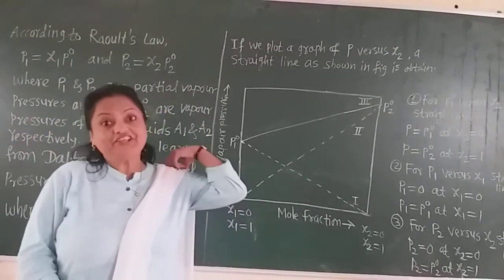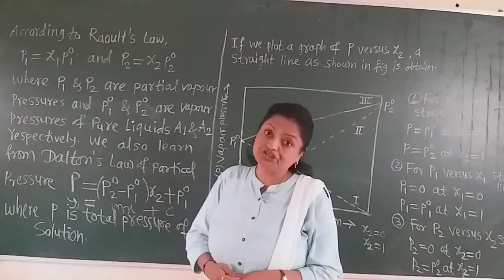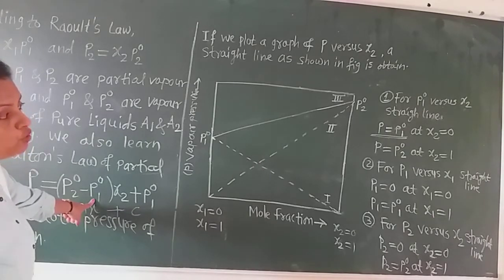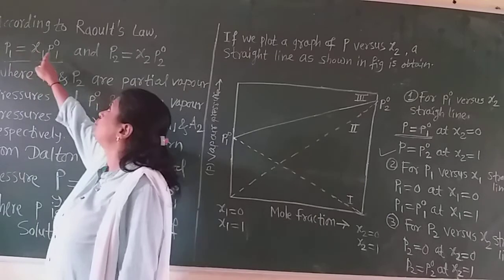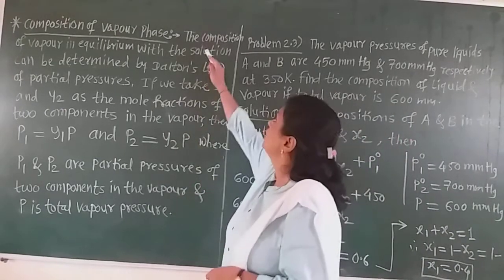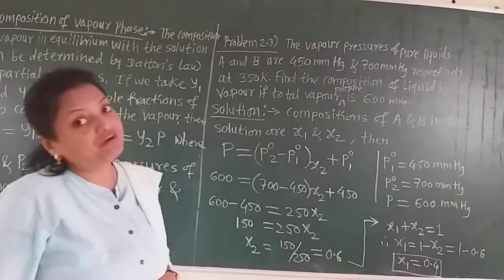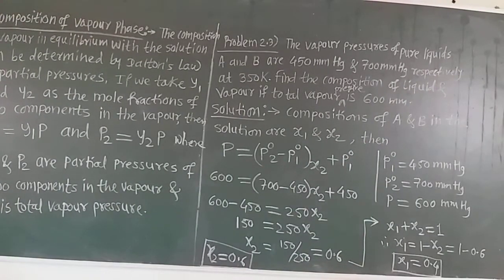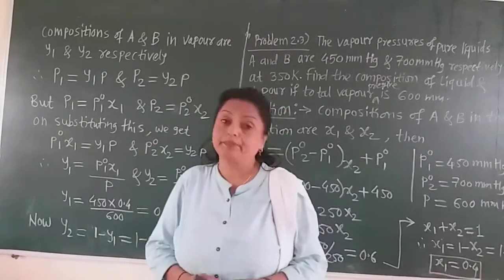12 sci.chapter no.2 Graphical representation of Raoult's law ,Vapour phase composition problem 2.3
vapour phase composition problem 2.3